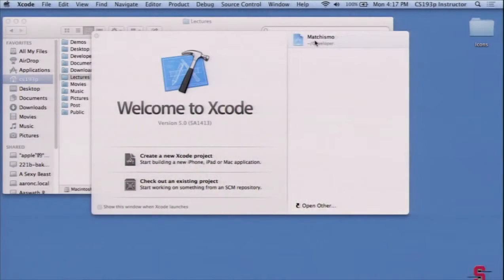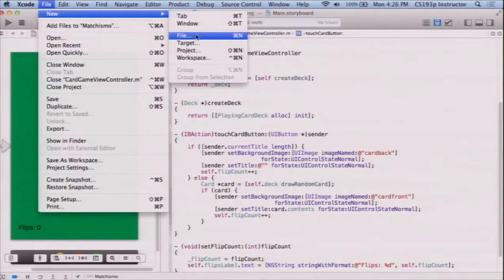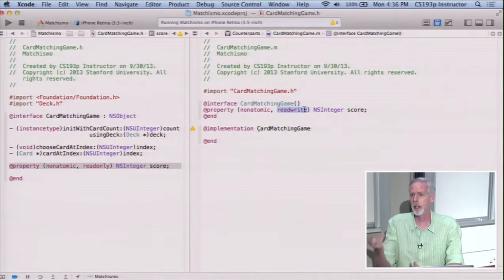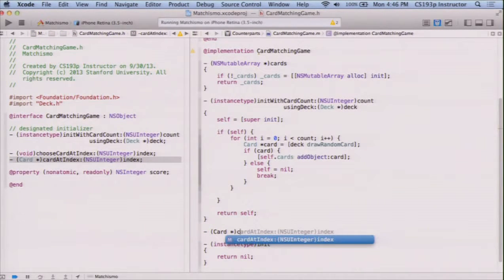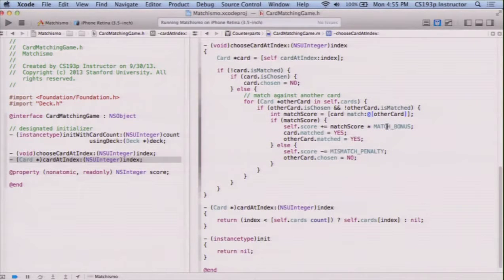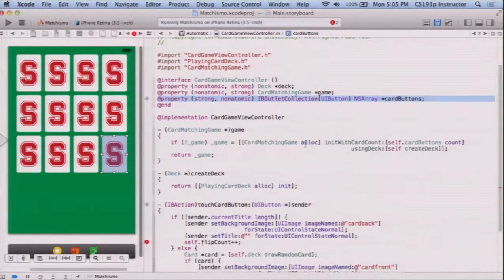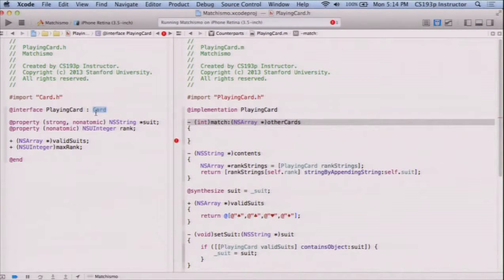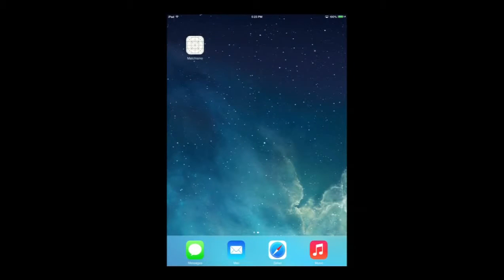My Edited Video